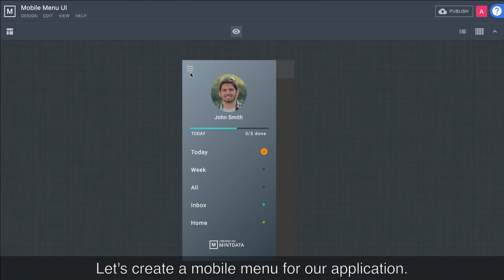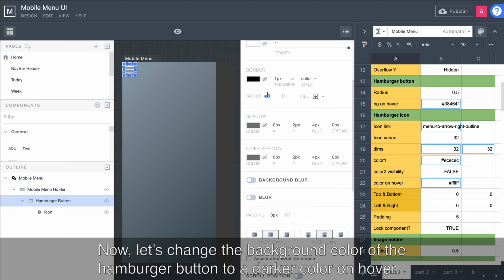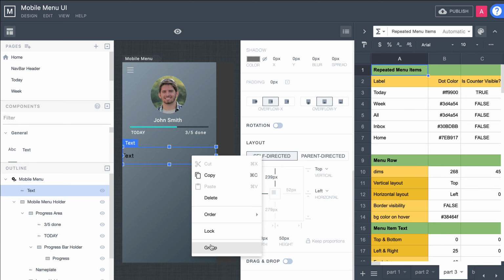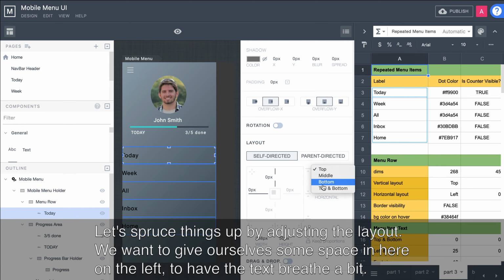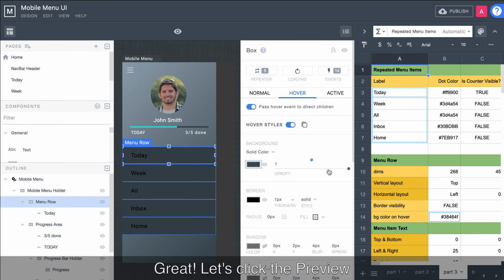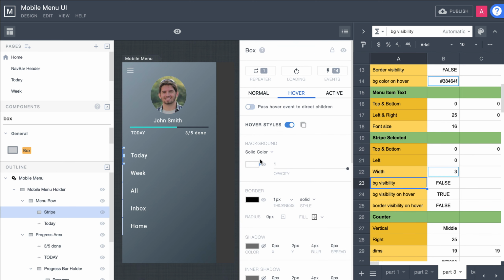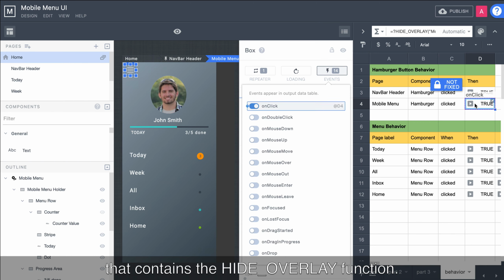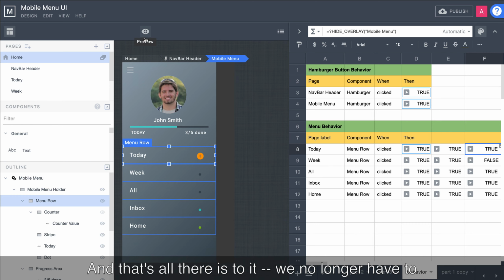Mobile Menus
Craft the UI and define the logic of a mobile menu.

MintData is an application development platform designed to create brilliant digital experiences in a fast and efficient way. The company's slogan is "build beautiful software," and they stand up to the promise. All subject-matter experts are now able to create business software with a new, no-code approach.

Among the company's customers are Goldman Sachs, Yahoo Japan, Verizon, and other Fortune 500 companies.